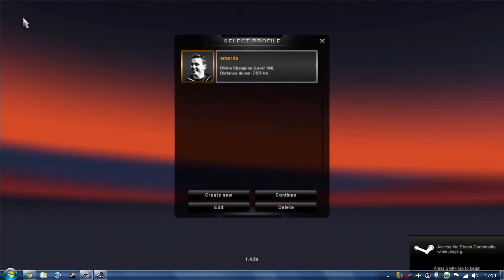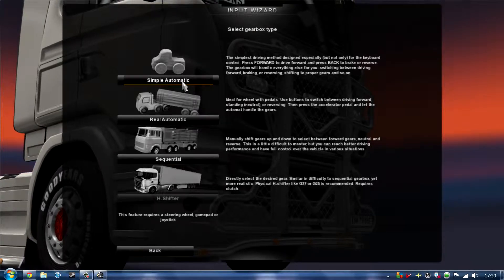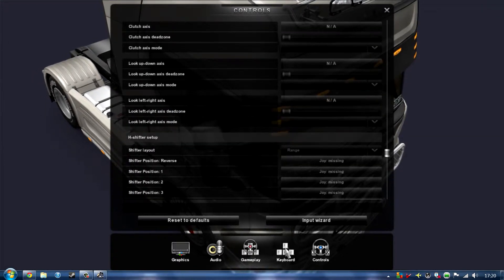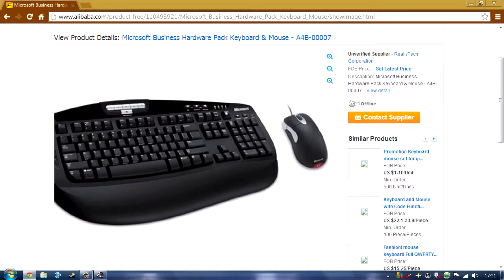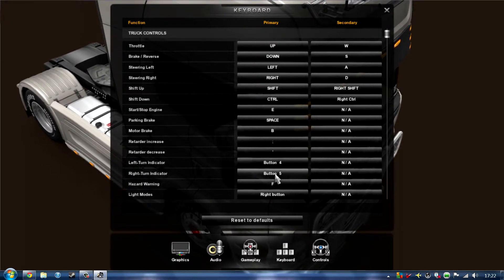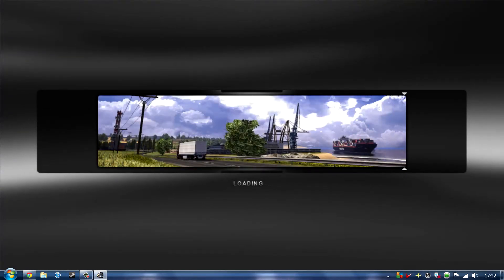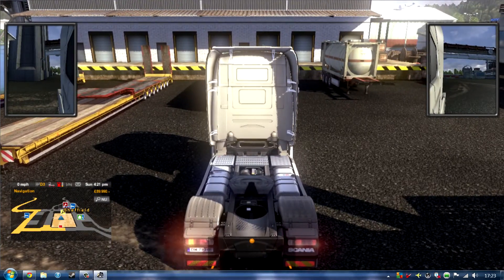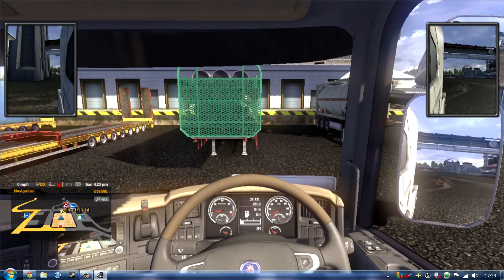Euro Trucks Simulator 2: driving set up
here is a video to show you a better driving set-up on Euro Trucks Simulator 2.
(do apologise about my mouse not showing up but have highlighted in the video which one is which)